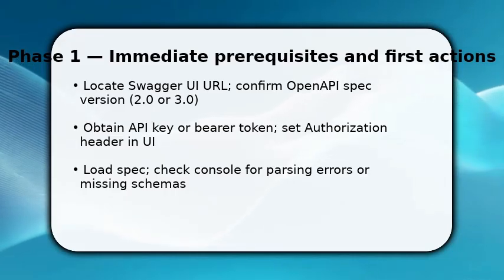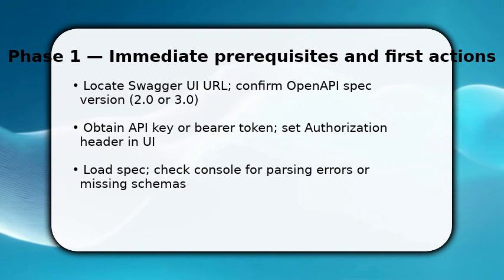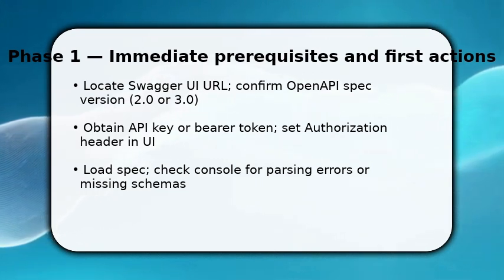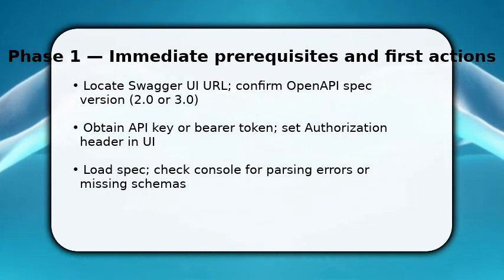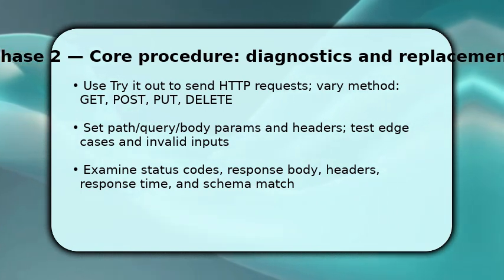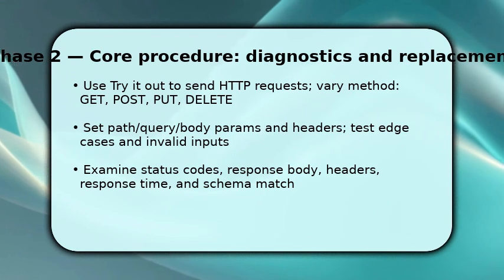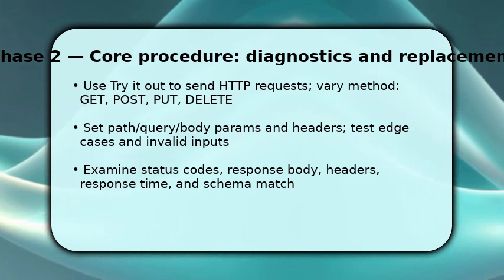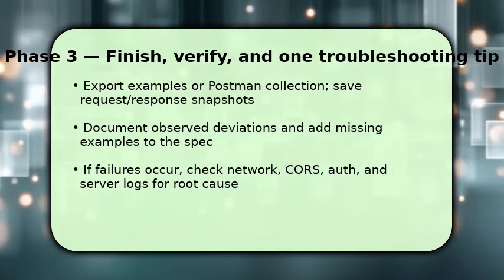How to Check Api in Swagger - Step by Step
How to Check Api in Swagger - Step by Step | 🔒 Surfshark VPN Deal — Stay private and secure. $1.99/mo + 3 Months Free ▸

Learn the step-by extricate process of checking an API in Swagger with our detailed guide. From opening your swagger file to validating endpoints, this video will walk you through each stage for a seamless experience.

Swagger,